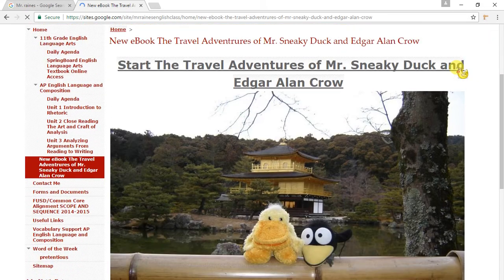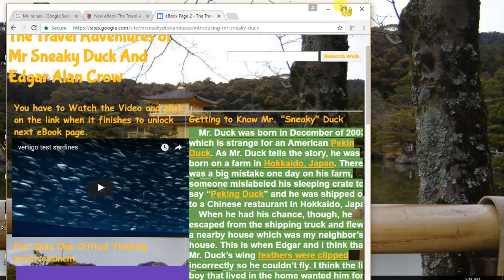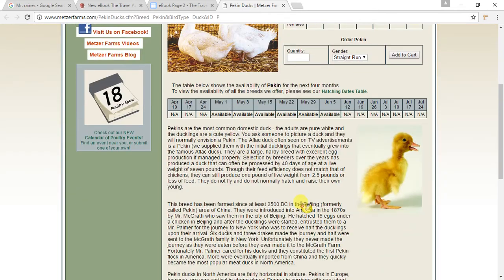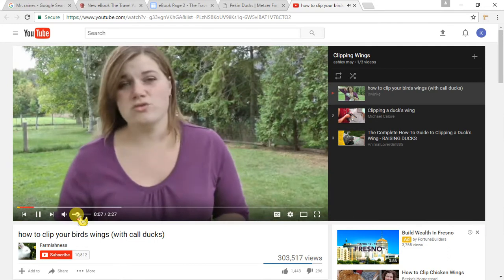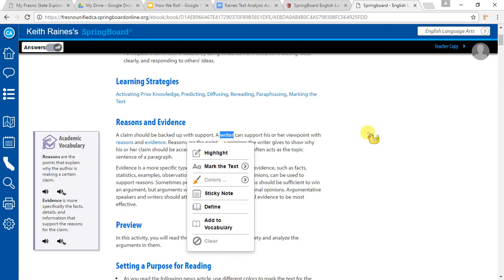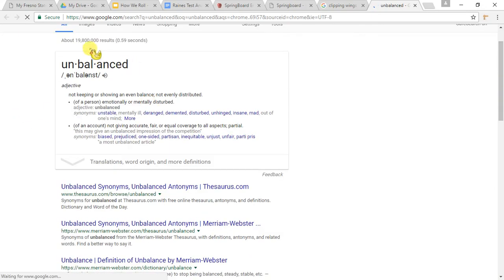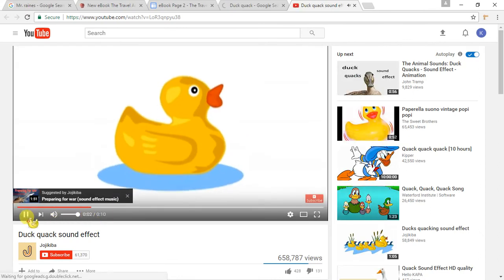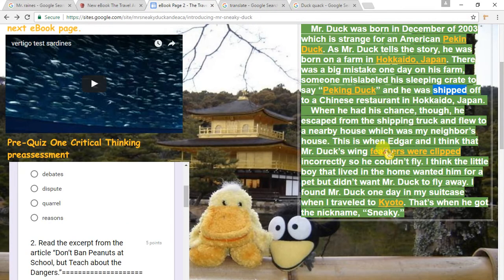eBook Page 2 The Travel Adventures of Mr. Sneaky Duck and Edgar Alan Crow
Page 2 The Adventures of Mr Sneaky Duck and Edgar Alan Crow eBook.

The goal of this project is to use an eBook that I created to scaffold the learning of 21st century critical thinking processes and critical literacy for late elementary and junior high school students. Learning these skills at this age will better prepare them for the educational challenges of secondary and postsecondary education and allow them to approach life and situations in their future with a critical eye, geared for the 21st century. This knowledge set and these skills will also prepare students for a life of interacting, communicating and collaborating with friends, special interests, schools, insurance agents, mortgage loan officers, accountants, lawyers, creditors, debtors, employees and employers.